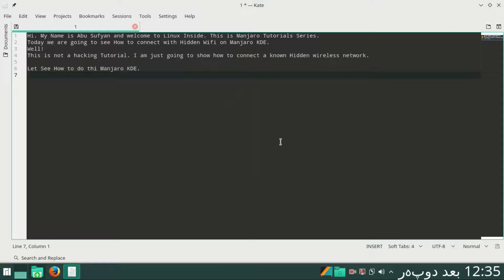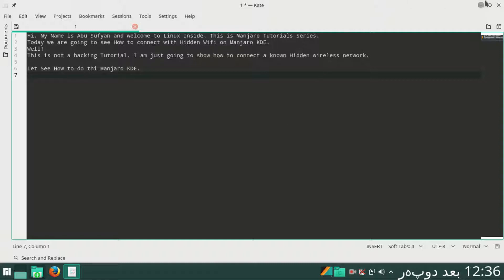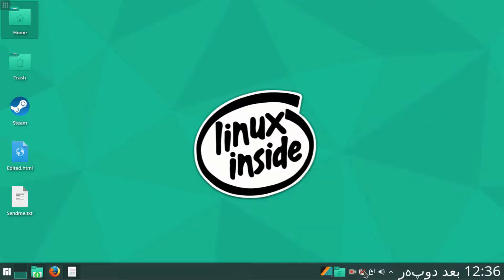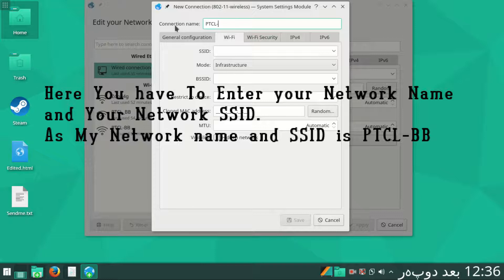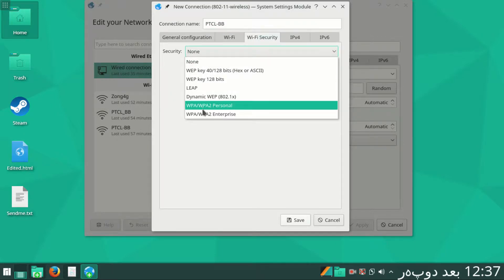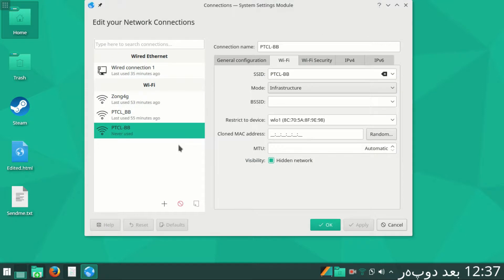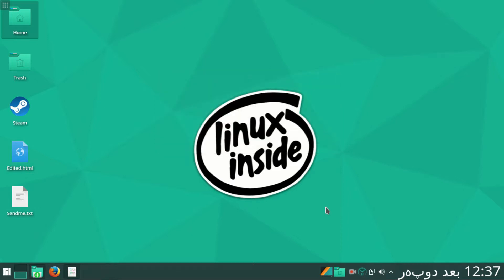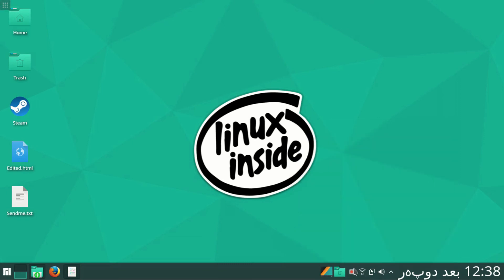How To connect Hidden Wifi Network On Manjaro KDE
Hi, My Name is Abu Sufyan and Welcome to Linux Inside Today i am going to show you how to connect Hidden Network on Manjaro KDE, This is not a Hacking tutorial. This is just another video Tutorial in Manjaro Tutorials Series.